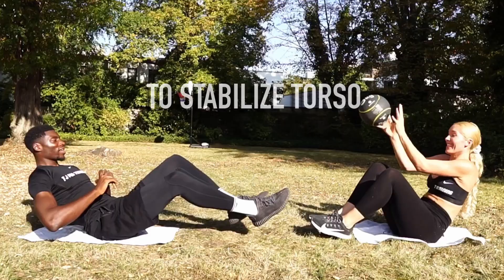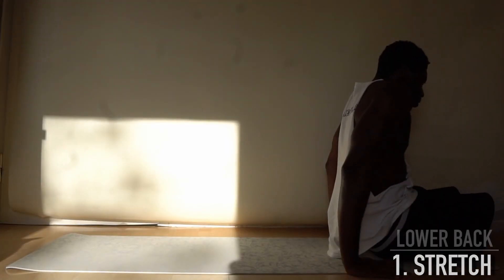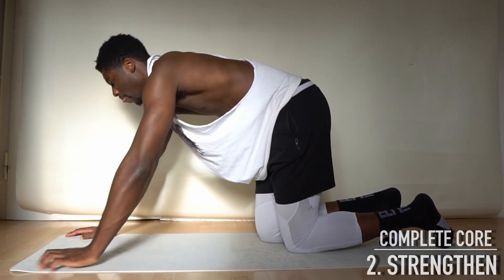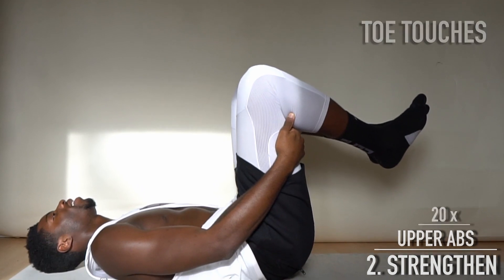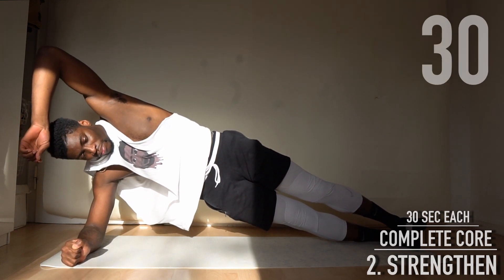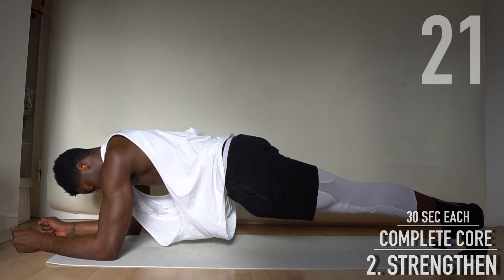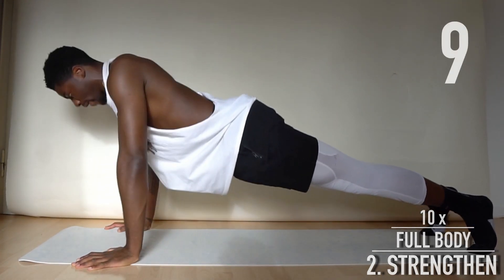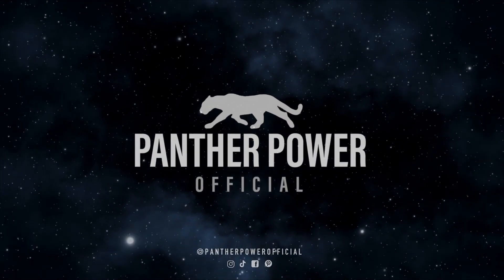Killer Workout: Strong Abs with Jesse Chuku aka Chewkz!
Let's work out together! We are Jesse and Tilia and we want to help YOU to achieve your athletic goals with scientific knowledge!

Credits Graphics:
Universe-Graphics by Videezy.com

Credits Background Sounds:
- Chill Background Sound by Lofi Geek